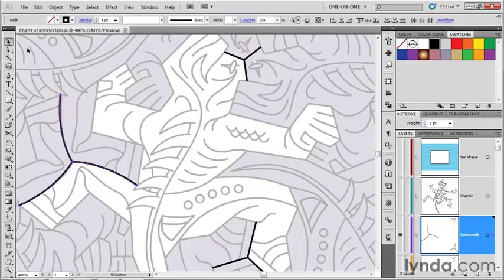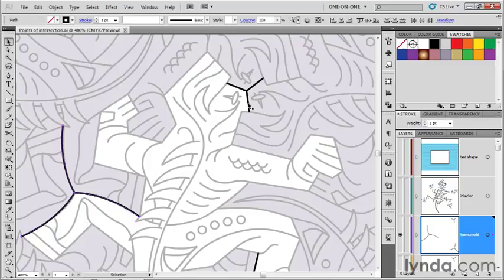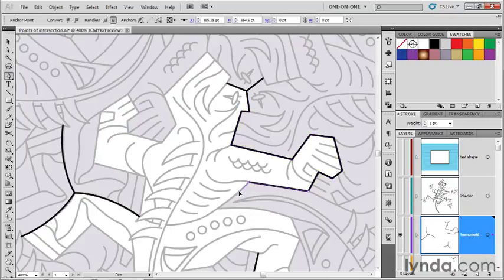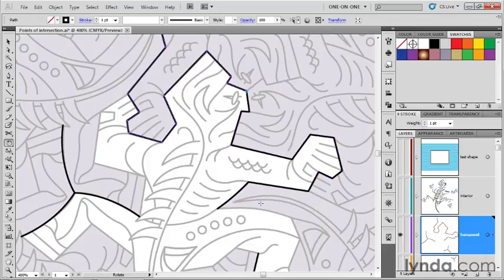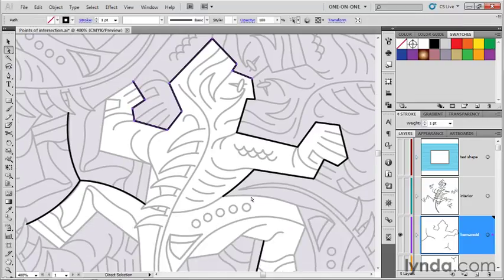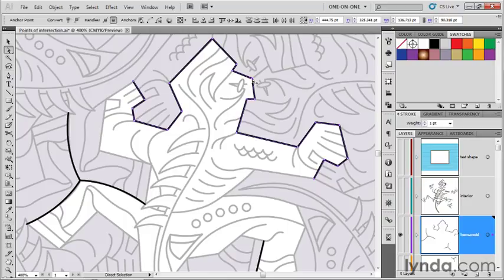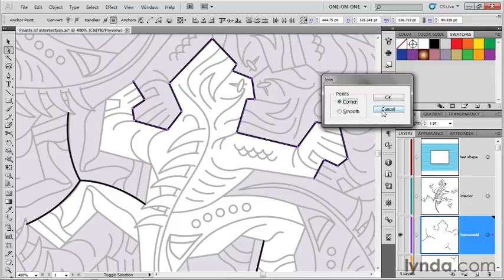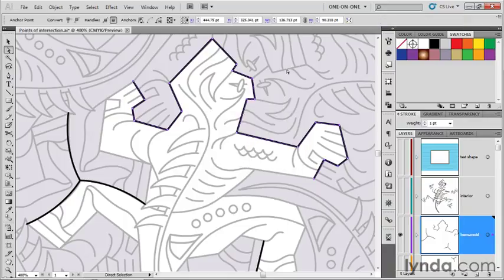baiOA_16_03.